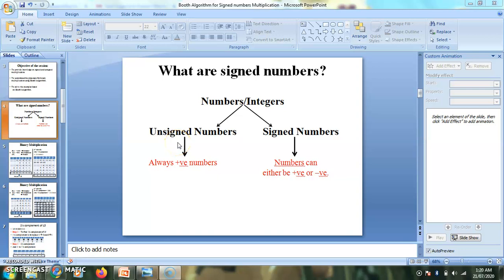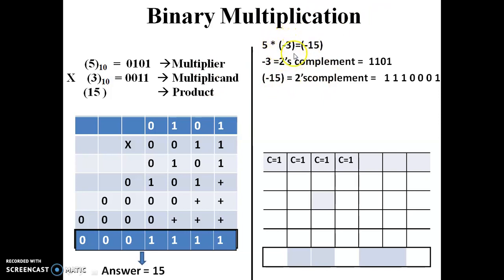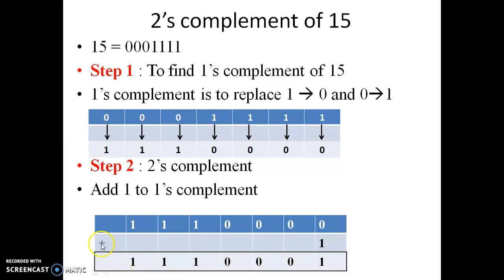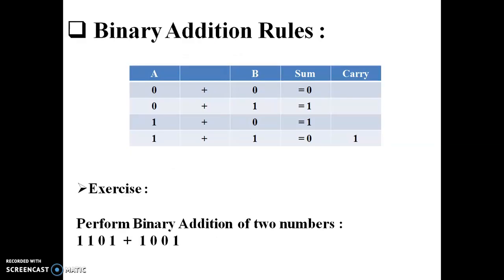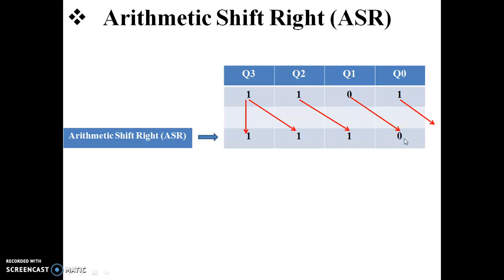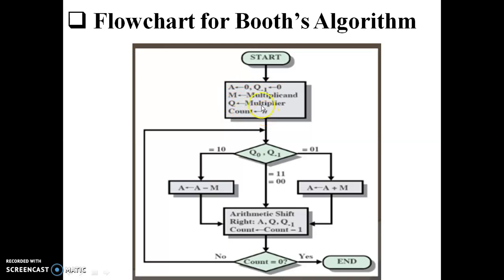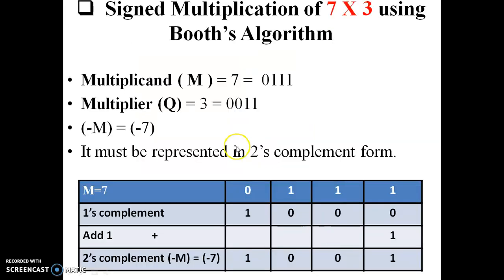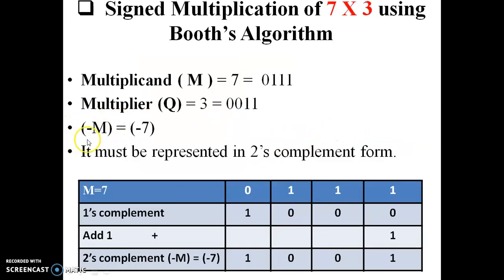Booth's Algorithm: Binary Multiplication - Part 1 | Computer Organization